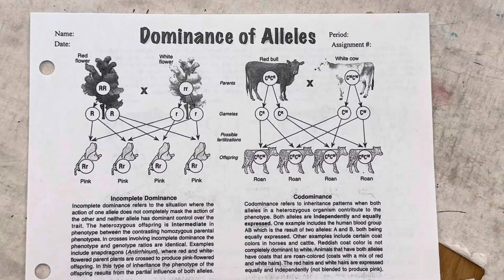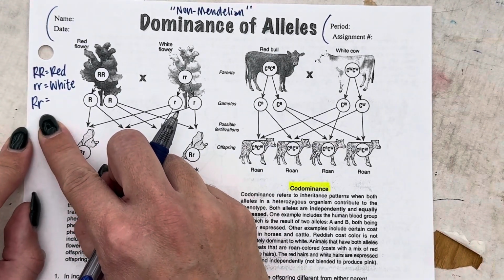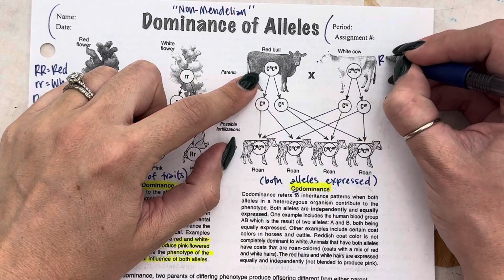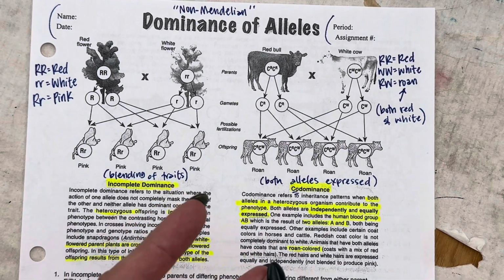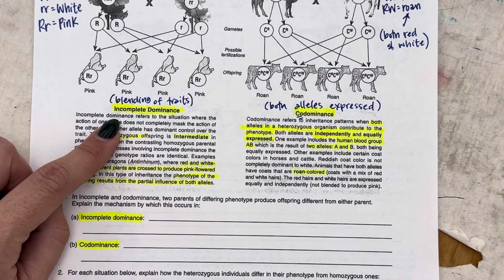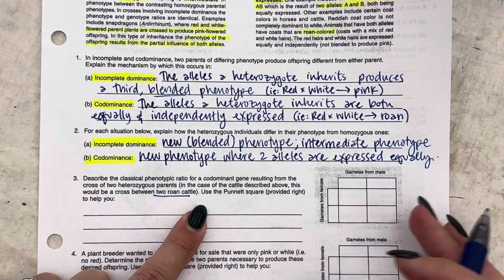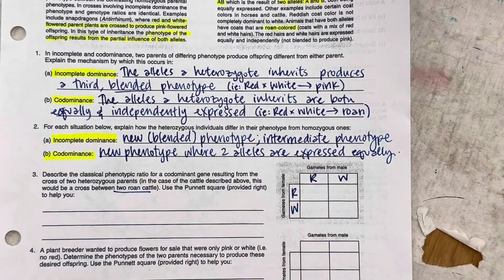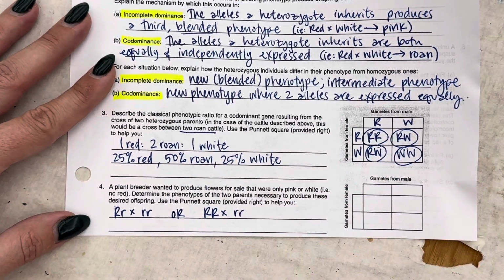Dominance of Alleles Lecture Notes